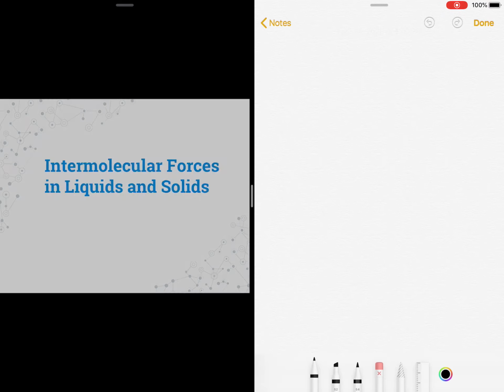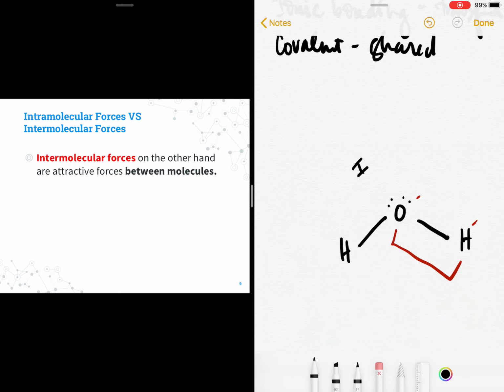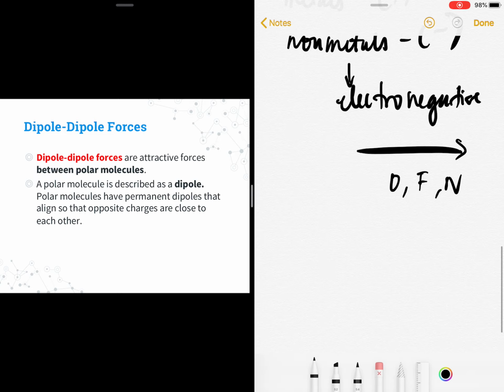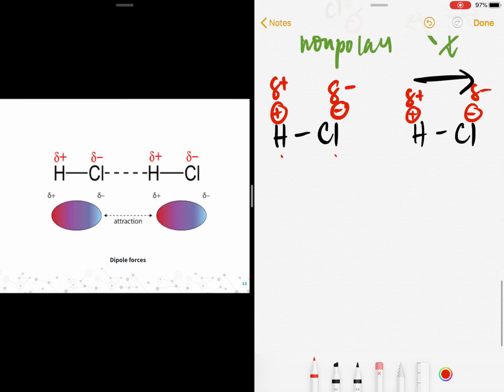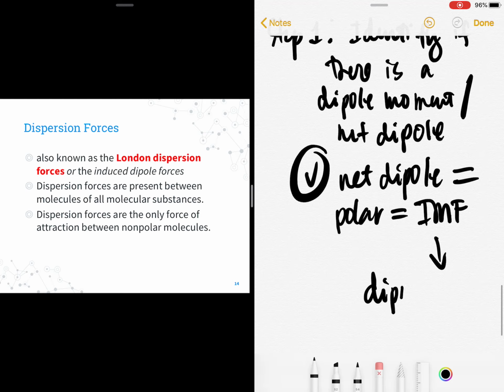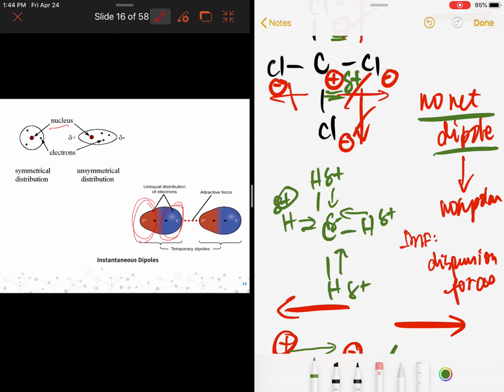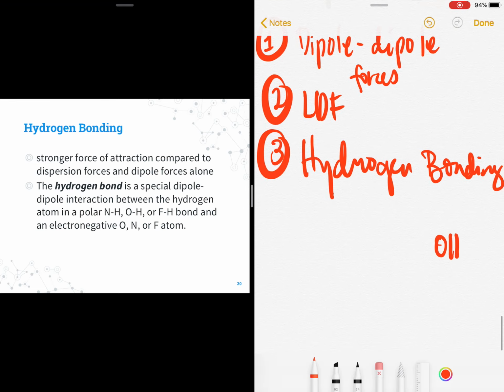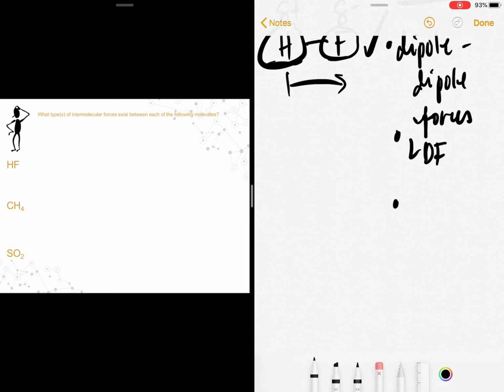IMF part 1 - Types of intermolecular forces of attaction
Hi! If you have any questions or clarifications you can post them on the comments section or through Canvas. If you have specific topics you want to learn, let me know. I try to make a video about it.

Topics covered:
Intermolecular vs. intramolecular
Types of intermolecular forces of attraction: London dispersion forces, dipole - dipole forces, hydrogen boding